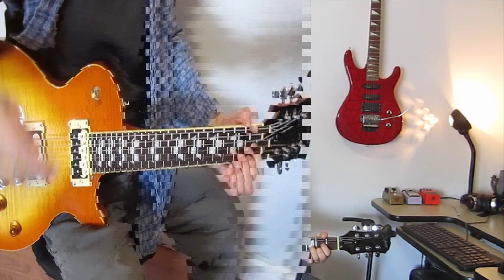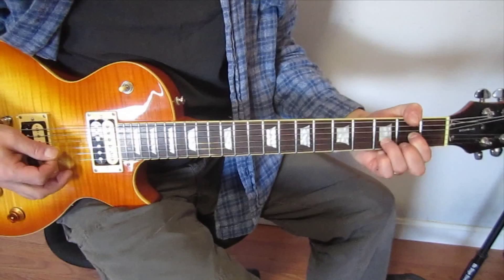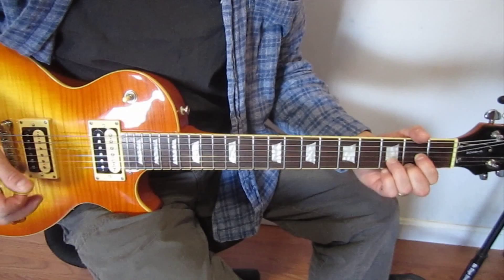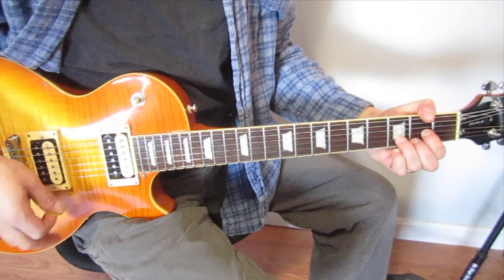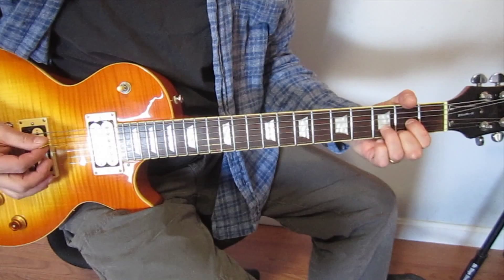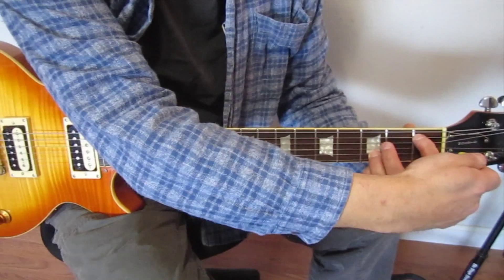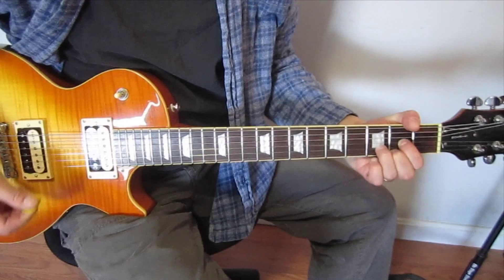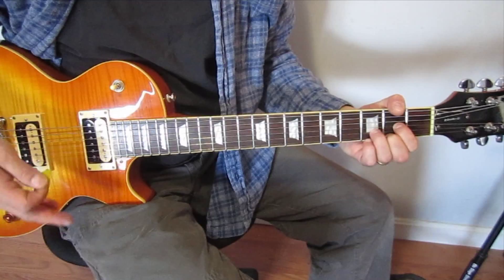Led Zeppelin Jimmy Page Inspired Guitar Lesson - Open Chord Progression Guitar Tutorial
This video walks through an open chord guitar progression that can be found in many songs.  This progression is in the key of D and has been used by the likes of Jimmy Page in Led Zeppelin. This is a beginner to intermediate lesson based around open chords.